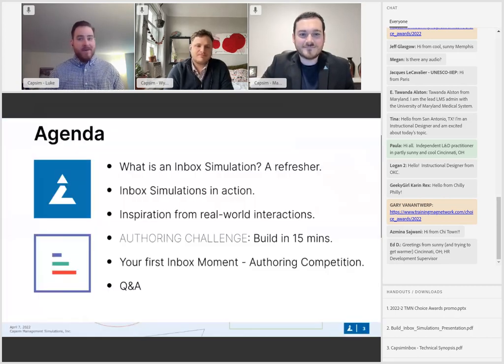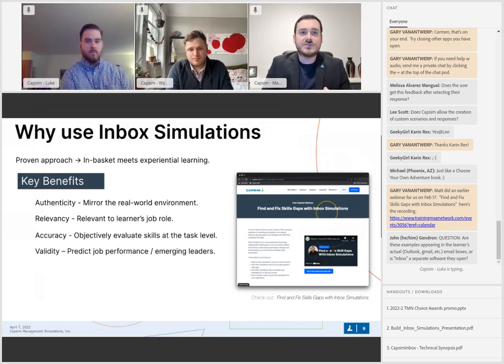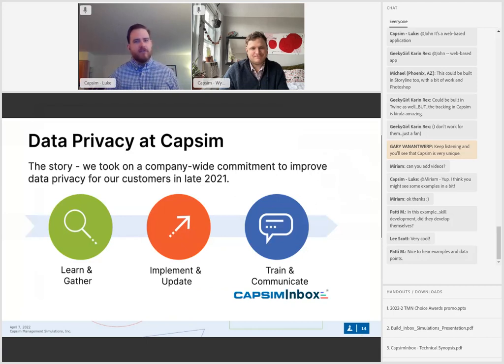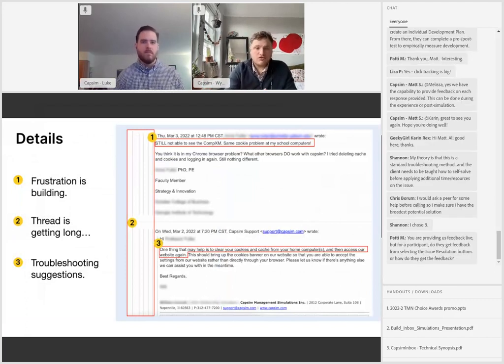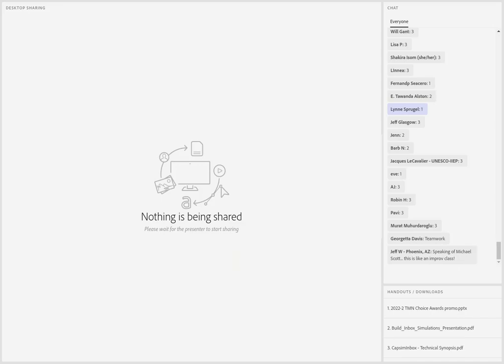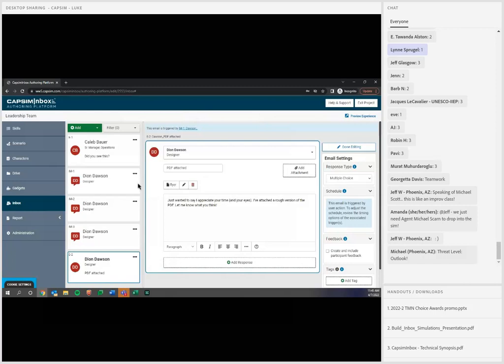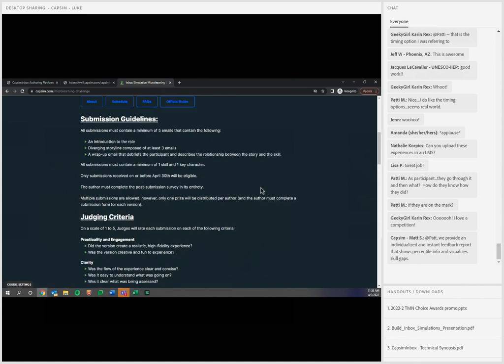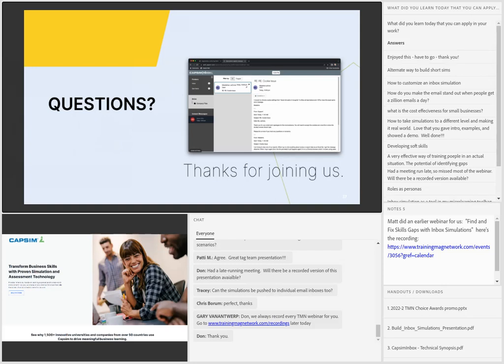Webinar: Build Custom Inbox Simulations (Code-Free)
In this free webinar, we'll demonstrate how a new no-code authoring platform makes it easy to rapidly create custom simulations that help you meet your specific learning objectives and prepare your people for on-the-job success.